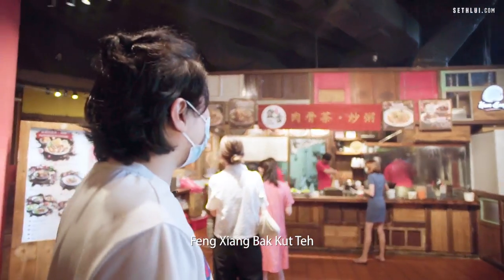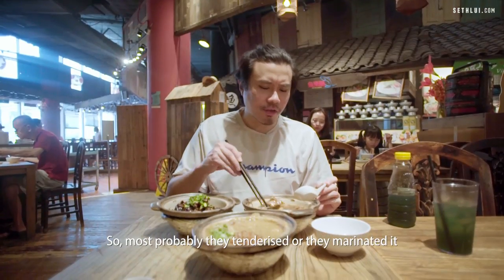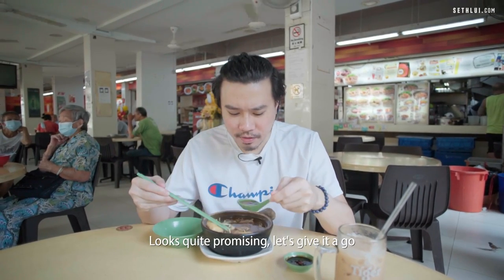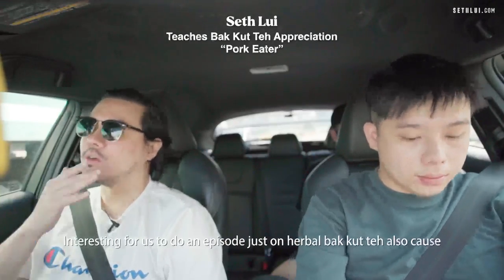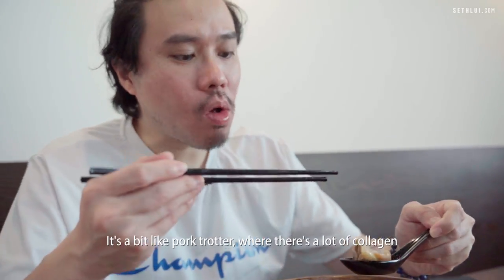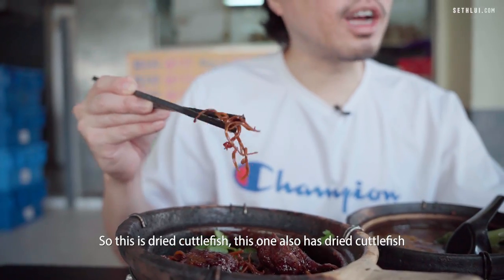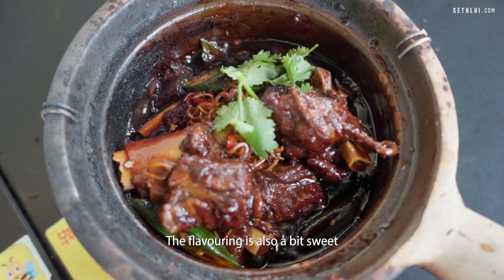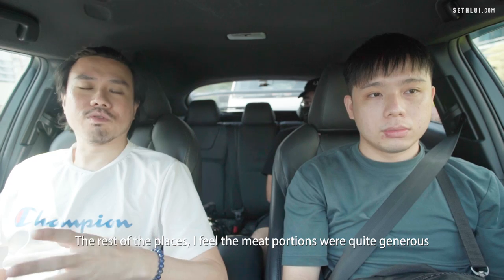Finding the best Malaysian BKT in SG: Food Finders EP19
It's too boring to do Singaporean style BKT, so we are finding the best Malaysian style BKT in Singapore for this episode of Food Finders.

0:00 Intro
0:59 Feng Xiang Bak Kut Teh
5:13 Hong Ji Claypot Herbal Bak Kut Teh
7:31 Your new instructor
8:28 Jia Bin (Klang) Bak Kut Teh
12:11 Leong Kee (Klang) Bak Kut Teh
15:58 Conclusion & comments

Address:
Feng Xiang Bak Kut Teh
30 Tai Seng Street, #01-06
Food Republic @ BreadTalk IHQ
Singapore 534013

Hong Ji Claypot Herbal Bak Kut Teh
11 #01-138 Ang Mo Kio Ave 4, Block 107
Singapore 560107

Jia Bin (Klang) Bak Kut Teh
62 Rangoon Rd
Singapore 218352

Leong Kee (Klang) Bak Kut Teh
251 Geylang Rd
Singapore 389309